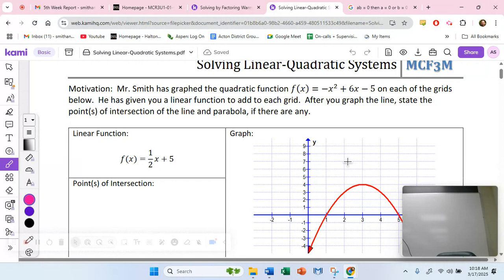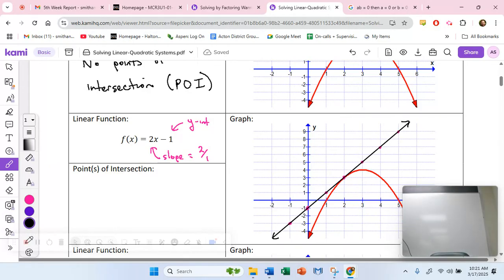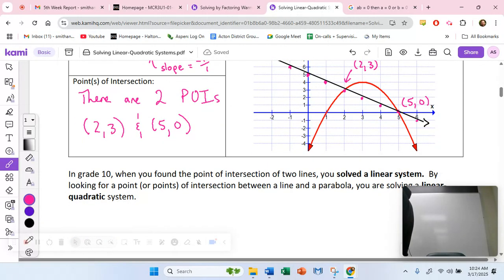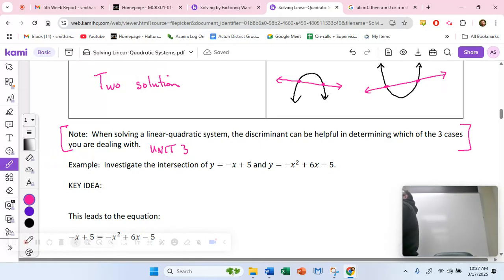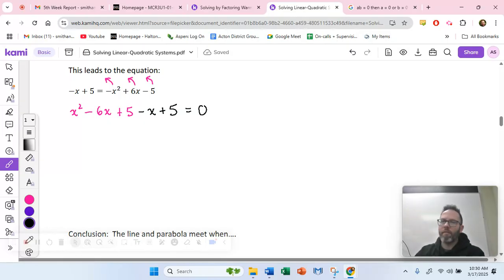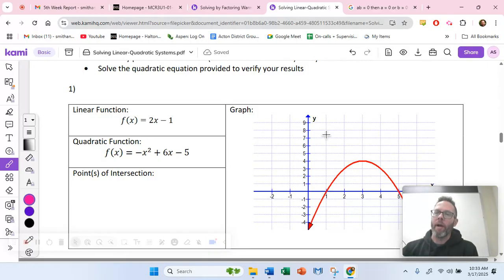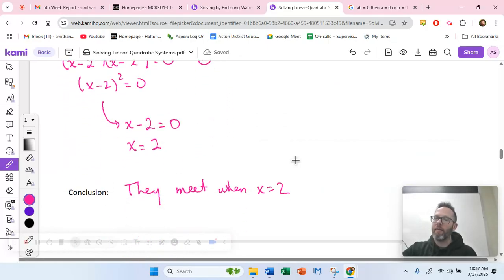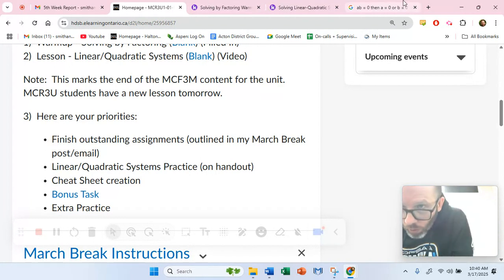Solving Linear/Quadratic Systems (3M/3U)